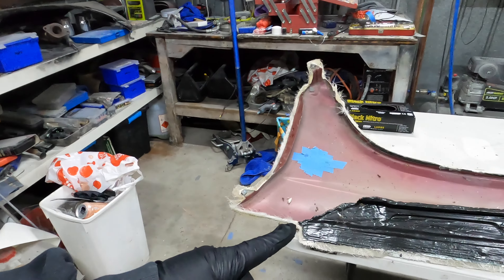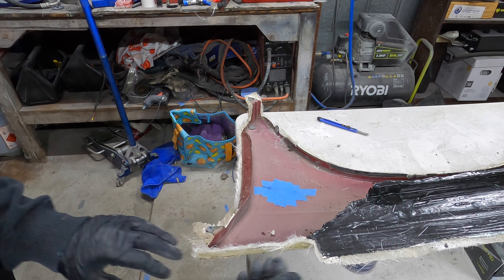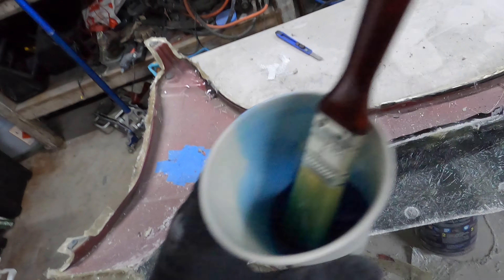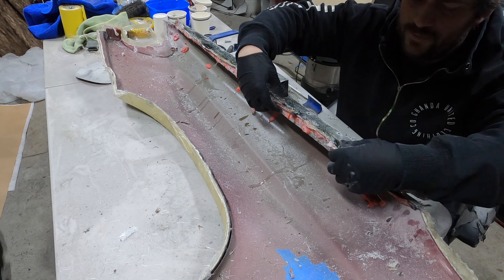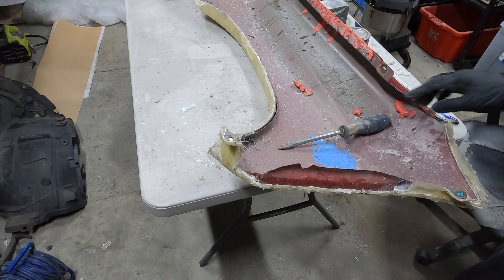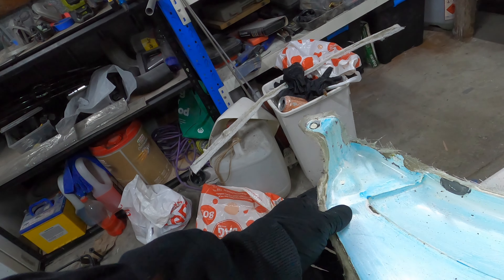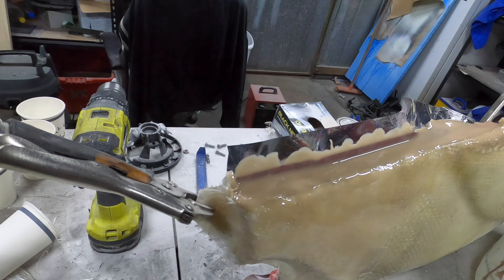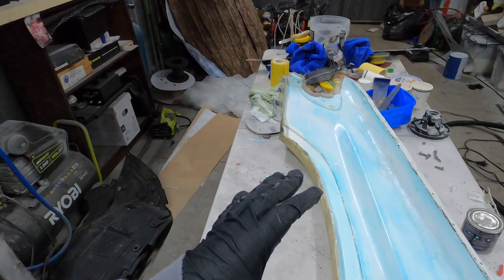WIDE-BODY FORESTER TURBO | MAKING A FENDER MOLD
After 5 years of starting this widebody forester project and 3 years of this fender being stuck in this incomplete mold, i finally release the original Mica Red Right Hand Side Fender from the Mold.

Some trimming is still needed and then we can lay up some gel coat and fiberglass and make the widebody fender.

Let me know why you clicked on this video in the comments.